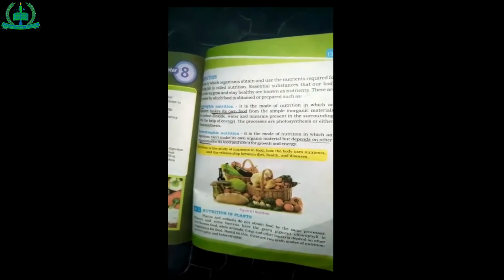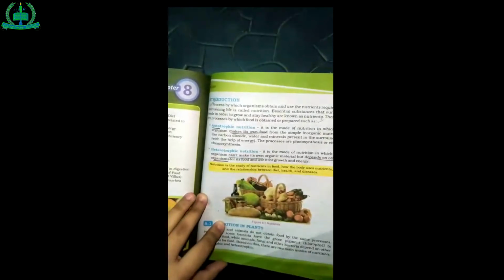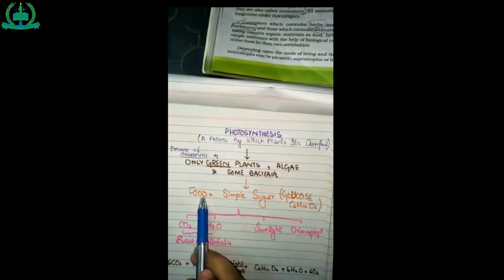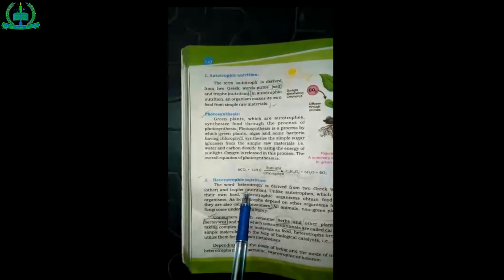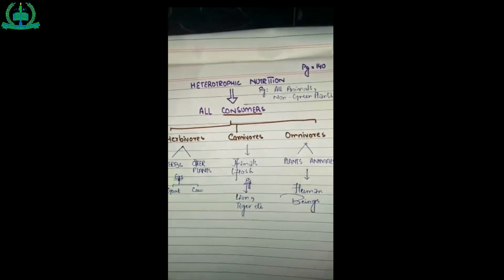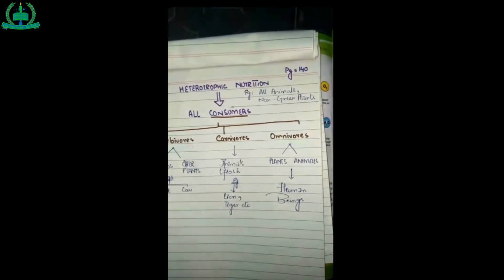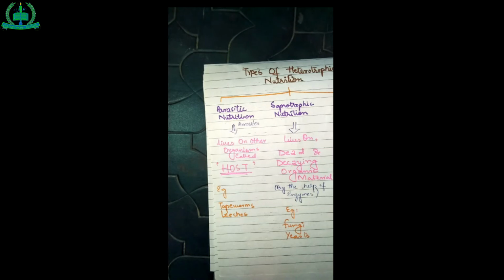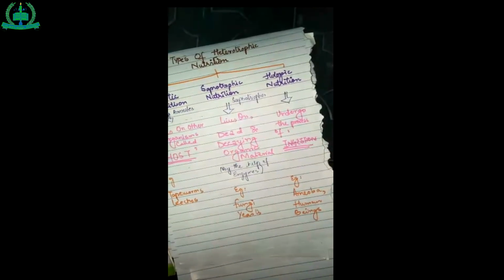Class IX Biology Lecture 01 (11-01-2021)